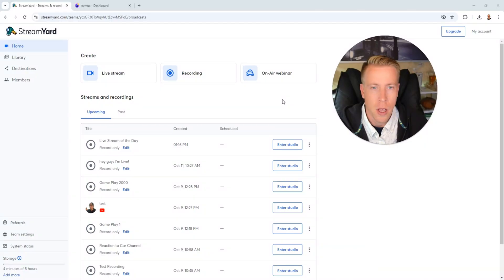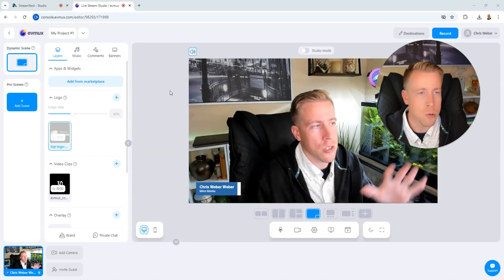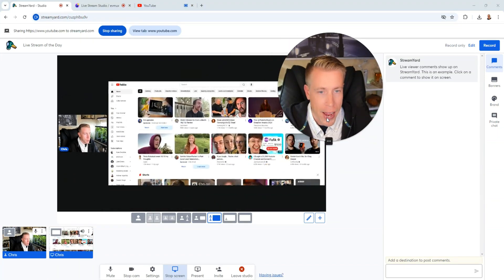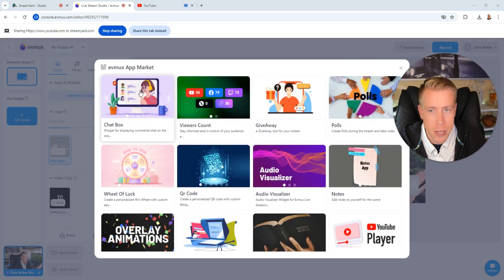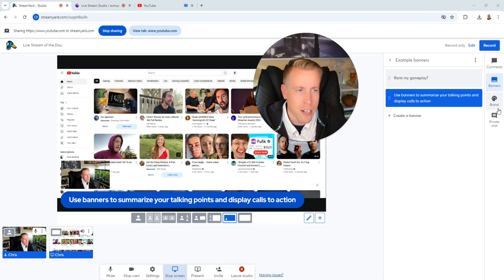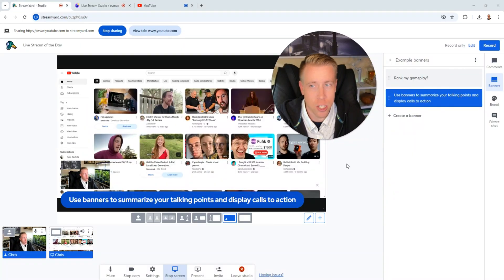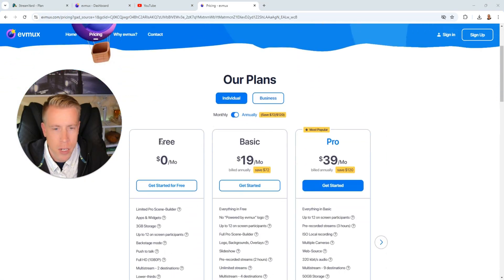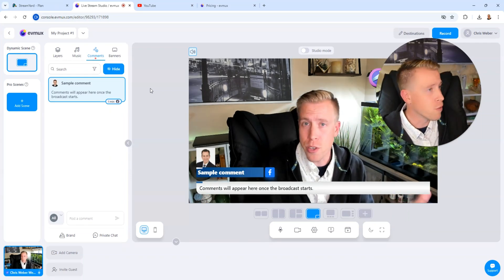StreamYard vs Evmux - Which is Better Choice?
A detailed comparison between StreamYard and Evmux, highlighting key differences in features, ease of use, and pricing. Find out which platform is best suited for your live streaming needs and which offers more value for your setup!